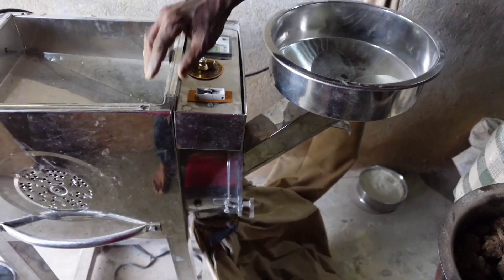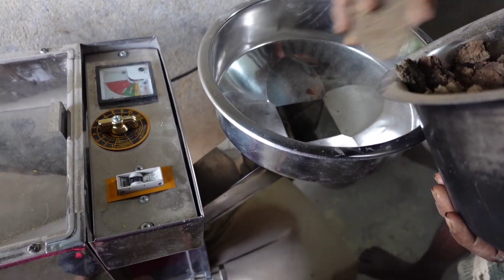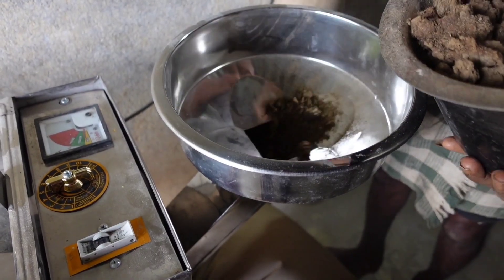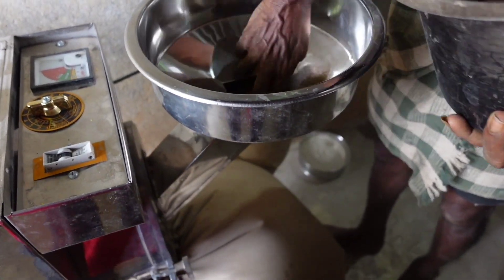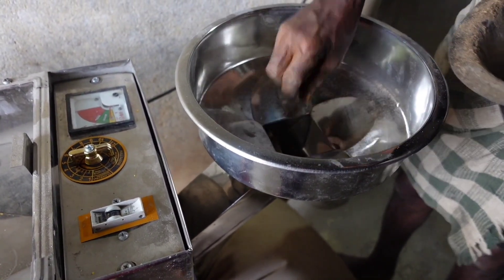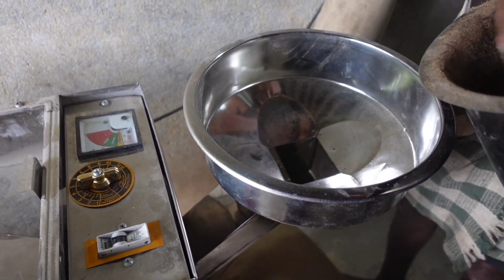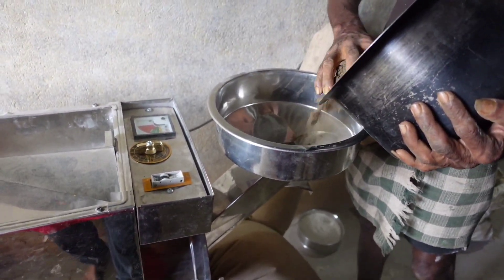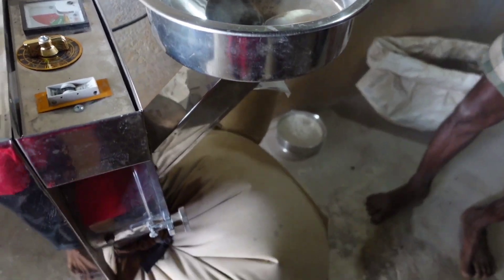Panjakavya vilaku, Panjakavya sambrani, cow dung powder flower pot etc., Cow Dung powder available